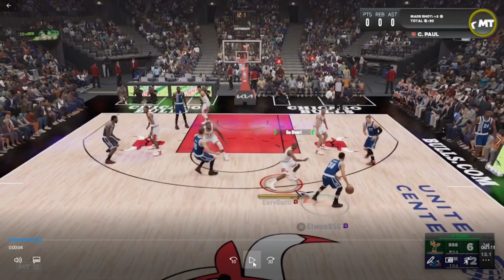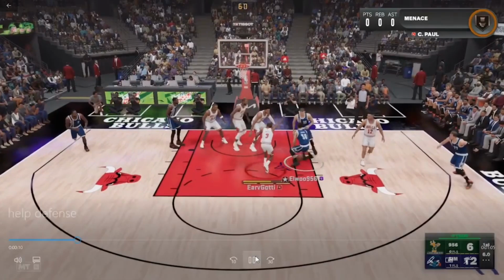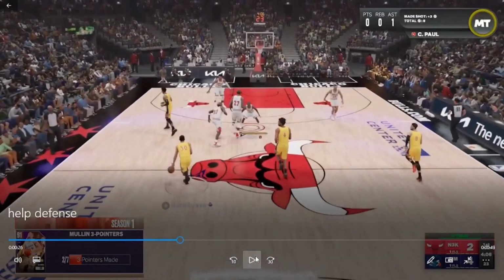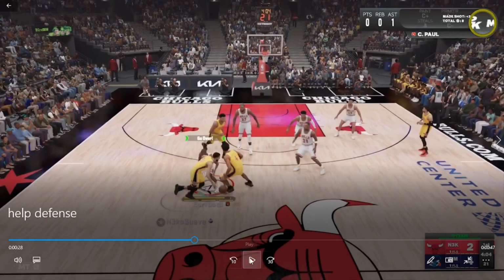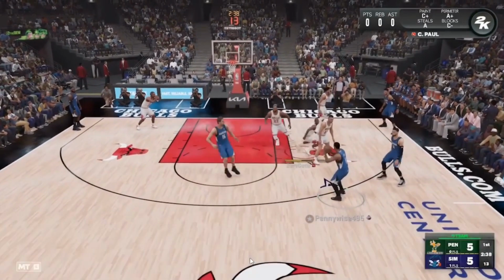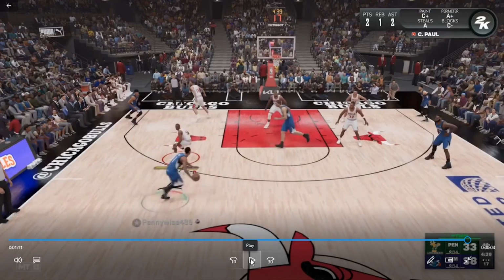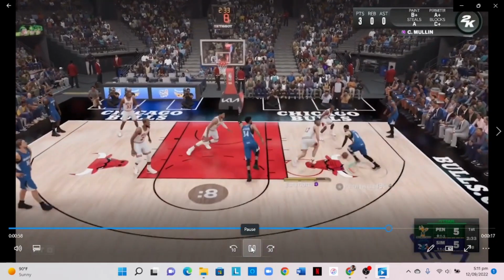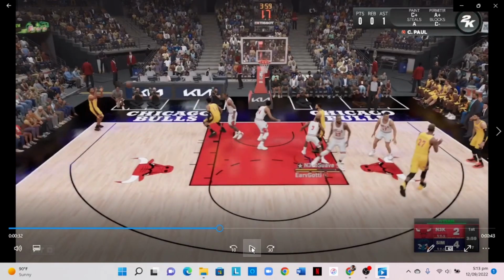NBA 2K23 - Best Way To Defend The Paint - Why Help Defense is So Important